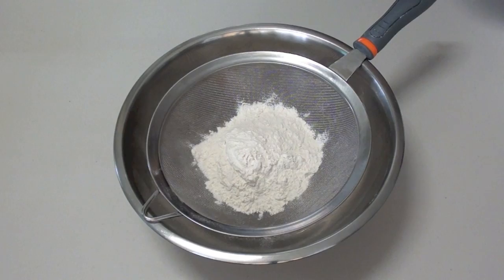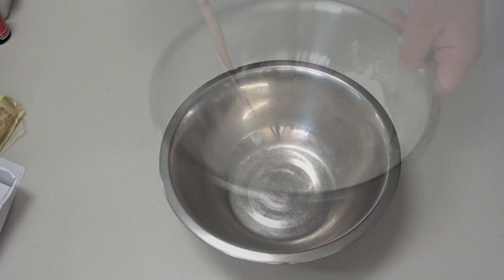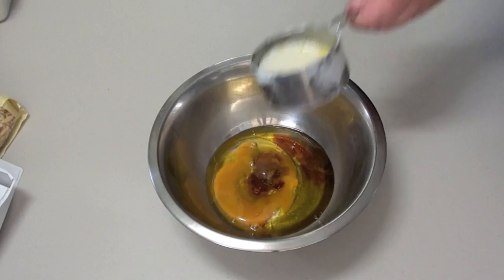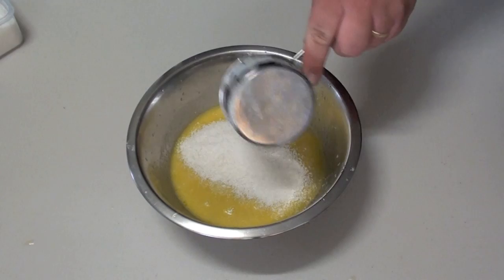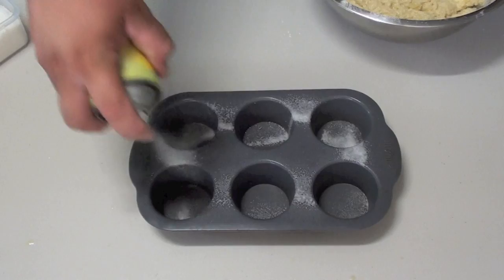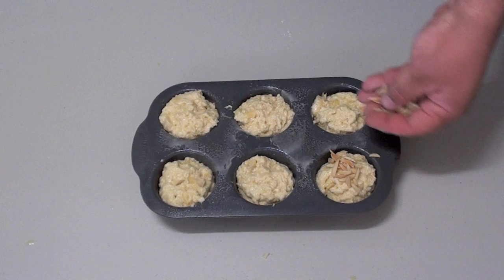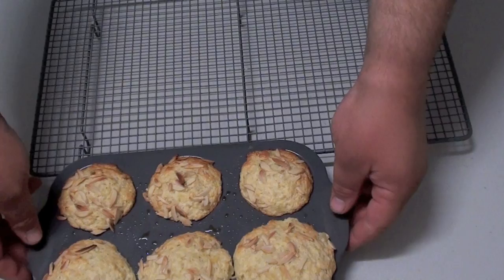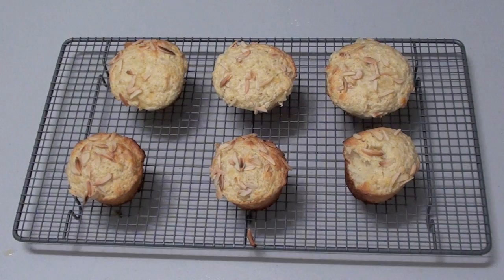Coconut & Pineapple Muffins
Ingredients:
2 cups self raising flour
1/4 tsp salt
1/2 cup sugar
1/2 cup coconut
1 egg
1/4 cup olive oil
1/2 cup milk
1tbs vanilla essence
225g crushed pineapple
slivered almonds for topping